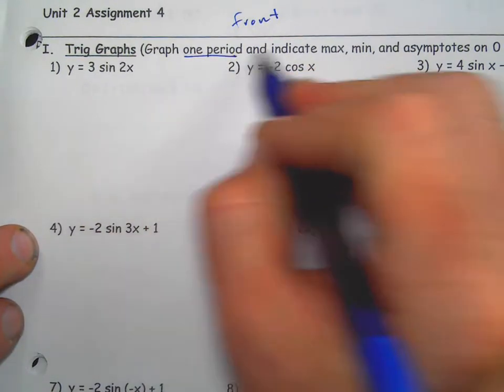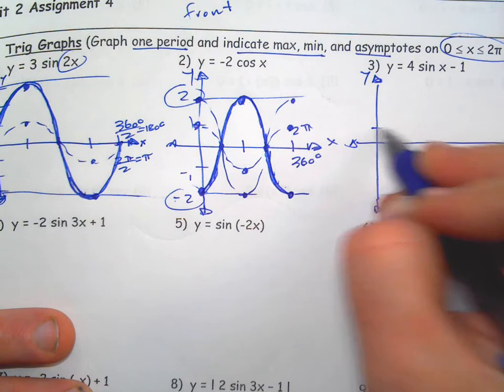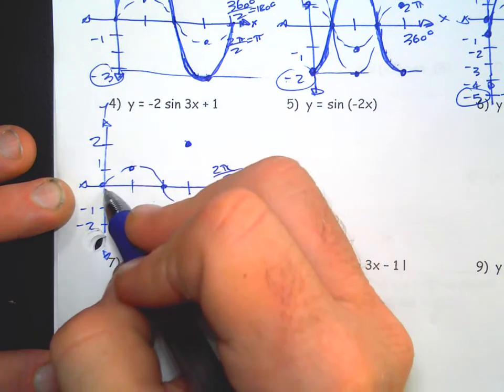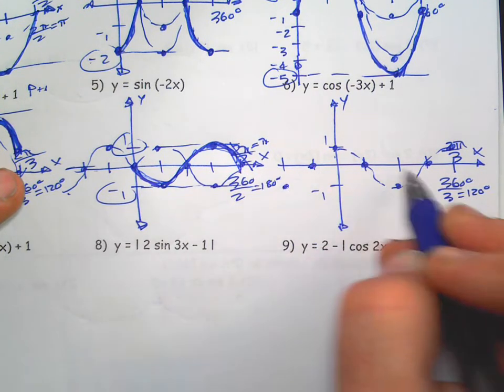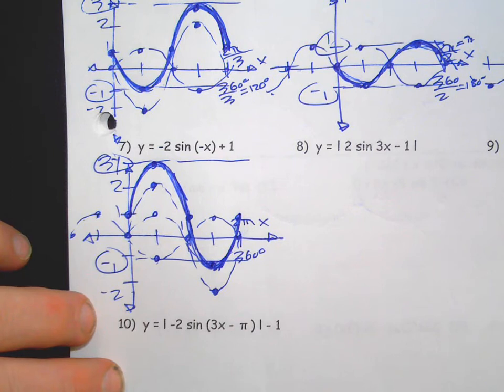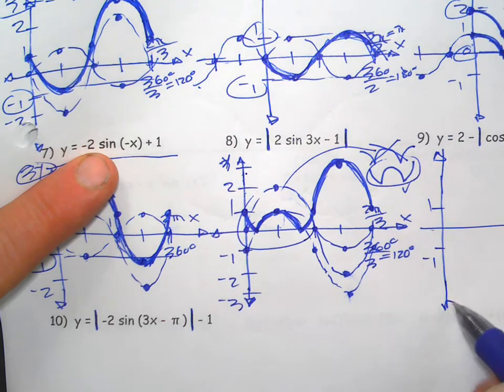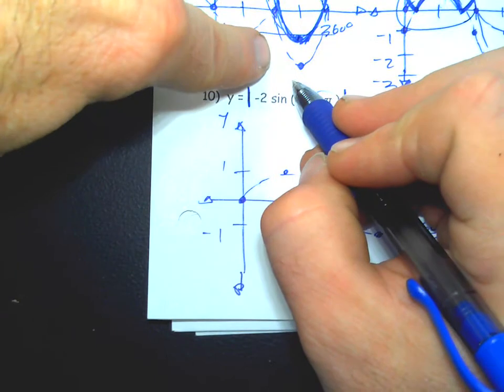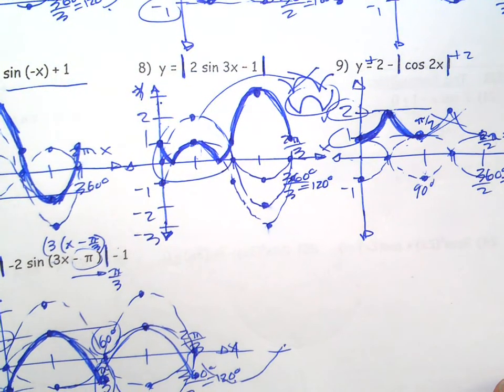AP Calculus AB 2-4 office hours (day 2, front, #1-10)